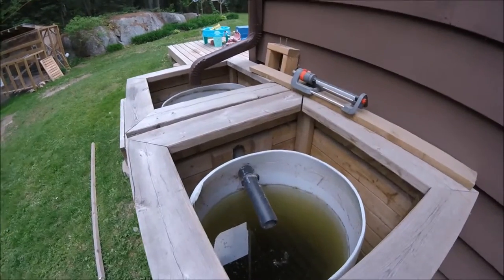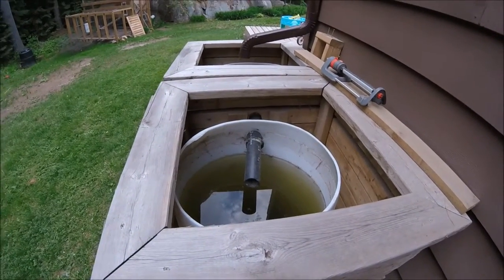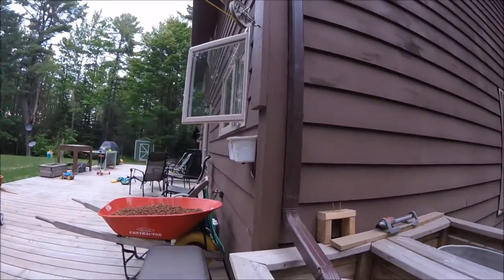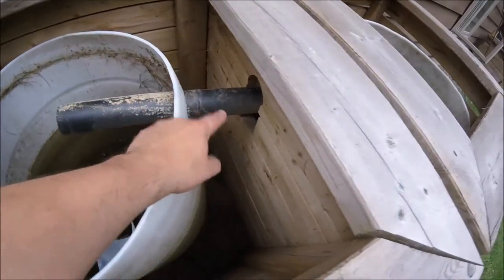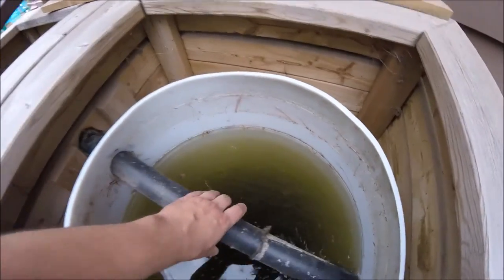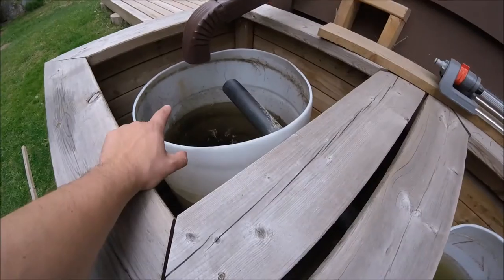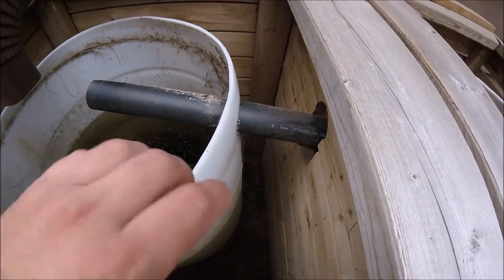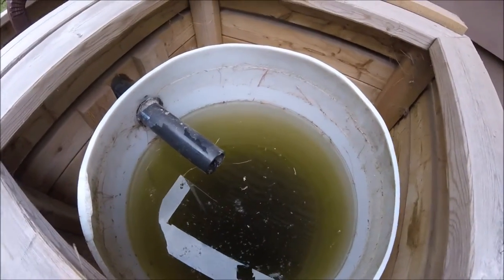Simple DIY Rain Barrel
This is my simple DIY rain barrel system.  You can make a much more complicated system if you want, but this is how i did it.  If you have a basement, then i would add an overflow to it so that any extra water runs away from your house.

Shot with a GoPro Hero+LCD
Editing software was Windows Movie Maker
Sound bite from Soundbible.com